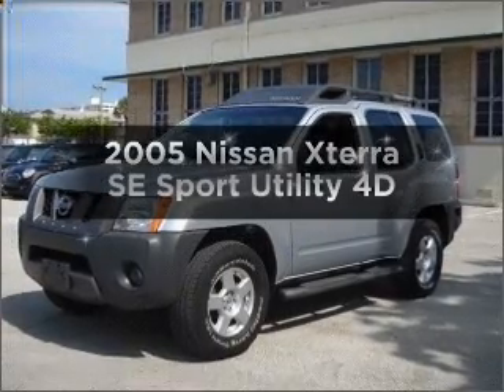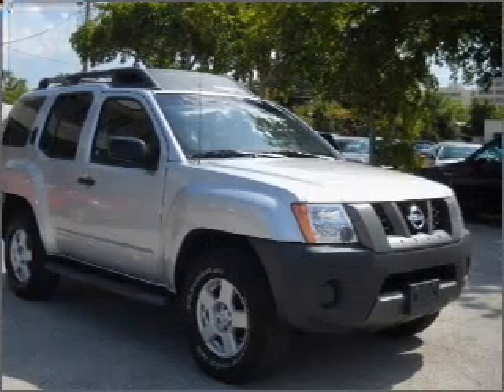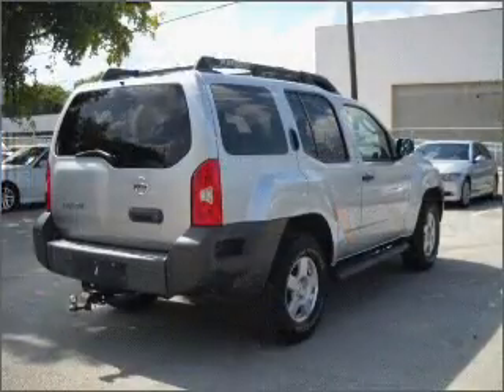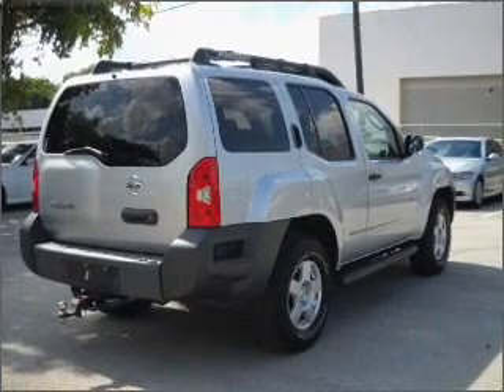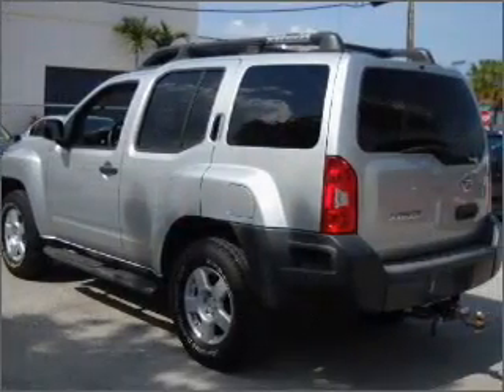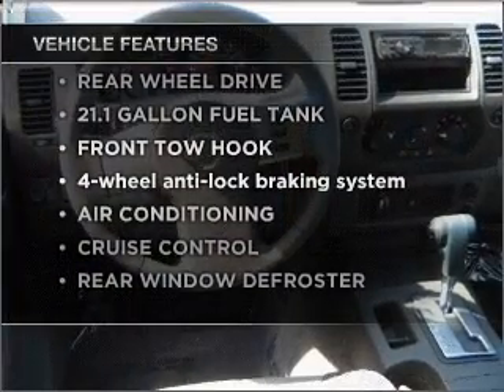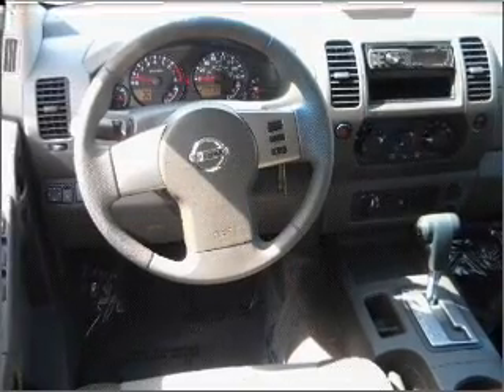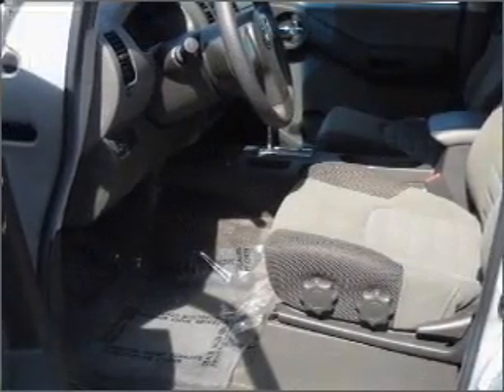2005 Nissan Xterra - Ft. Lauderdale FL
Year: 2005
Make: Nissan
Model: Xterra
Trim: SE Sport Utility 4D
Engine: 6 cylinder 4.0 liter
Transmission:
Color: Silver
Mileage: 69684
Address:
1400 South Federal Hwy